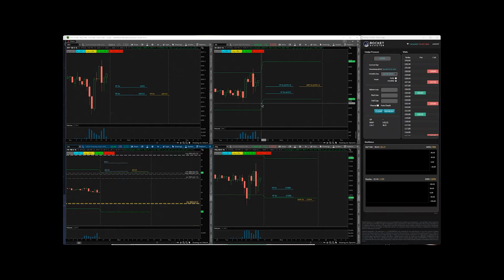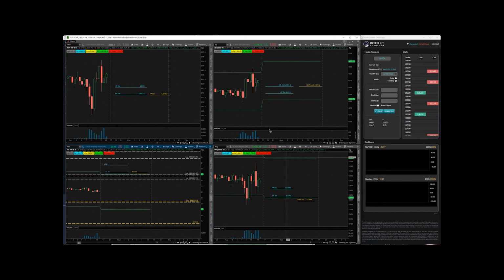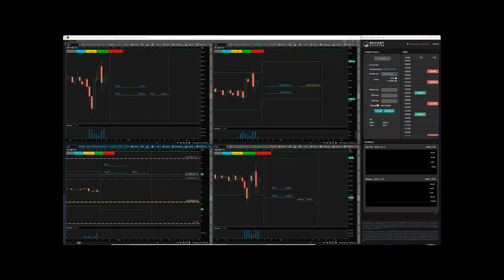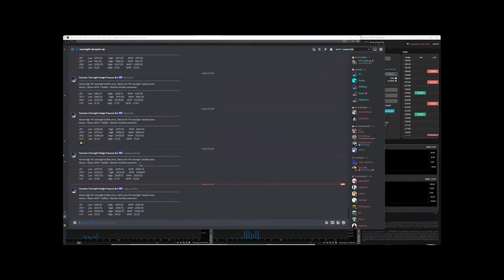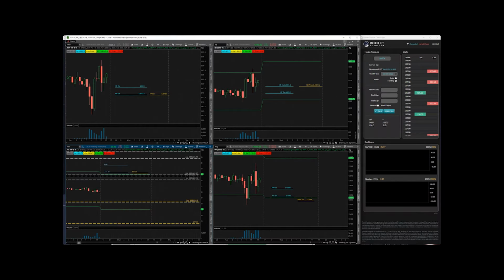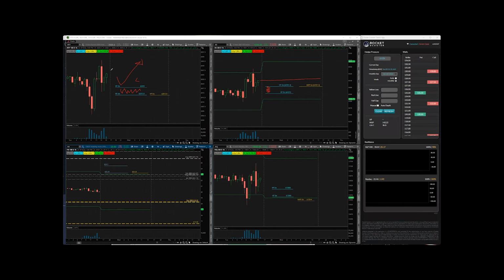Day Trading Course - Overnight Futures Strategy - Dynamic Hedge Pressure